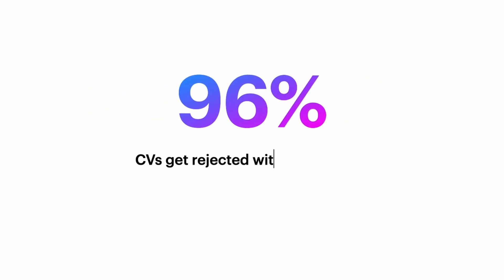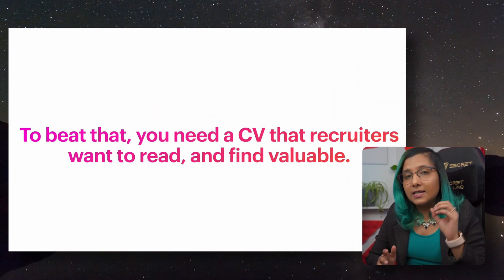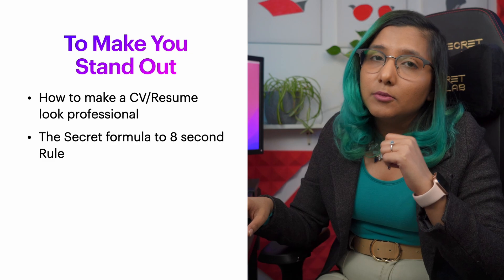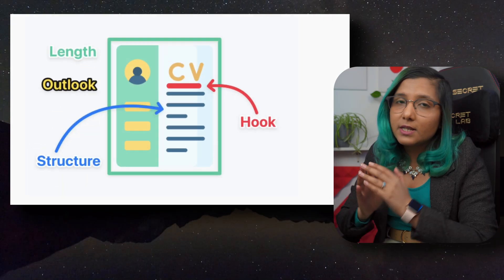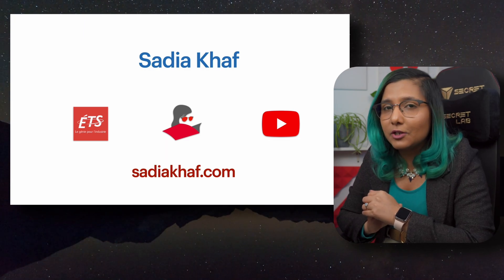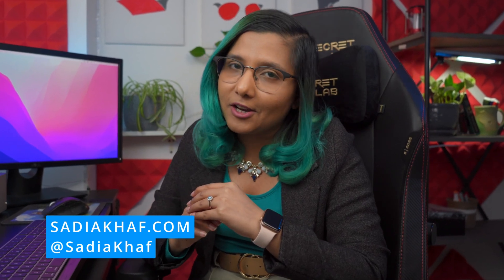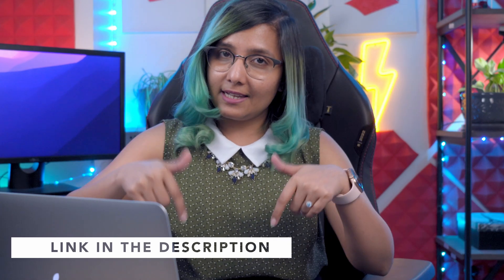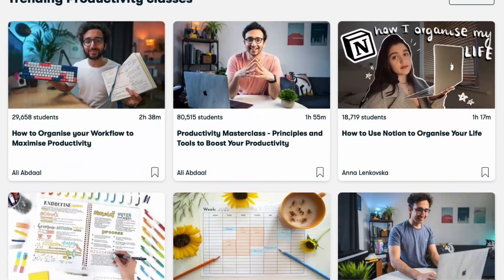The REAL Reason You Won’t Get Scholarships/Jobs⚠️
Here's my Skillshare course to help you make your CV "not boring".
🎯How to Make Your CV Standout + Free Template

The Best Course I have Ever Taken (💯Recommended for all YouTubers)

BUT if you need more personal advice or need your documents reviewed, you can 👇

CV Template That got me 11 Scholarships and 5 Ph.D. offers

Another place to ask your questions for free would be tagging me in your tweets.

MY FREE ONLINE COURSE:
👩‍💻 Learn to Code in Python Quick and Easy Short course for Beginners